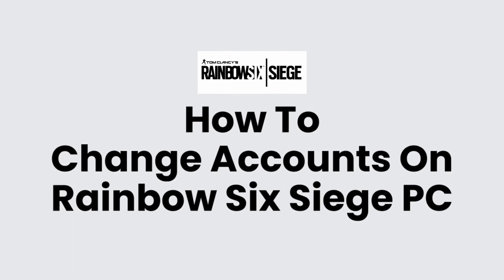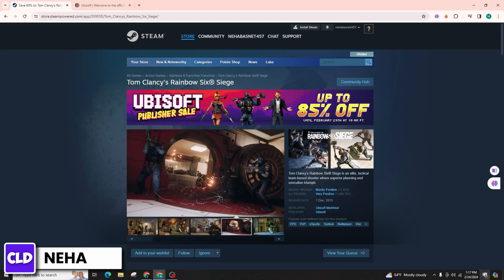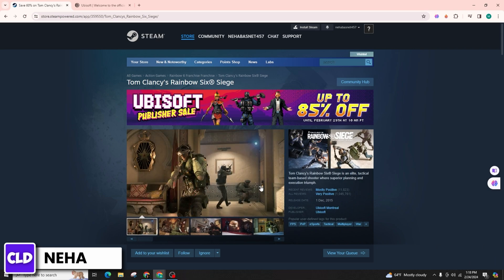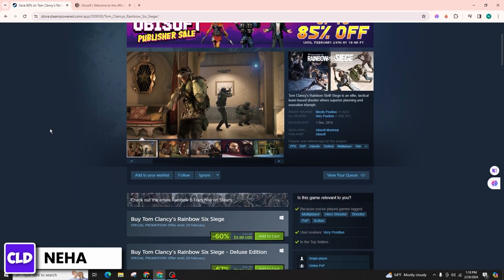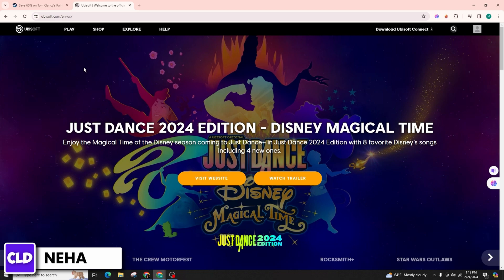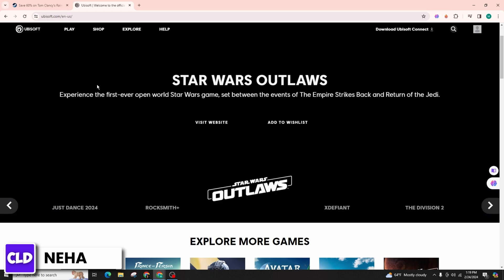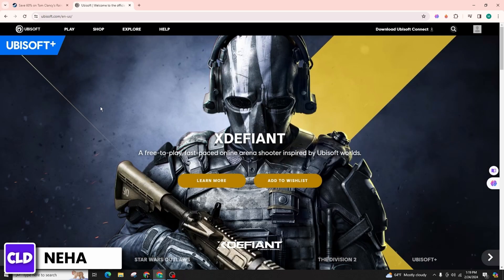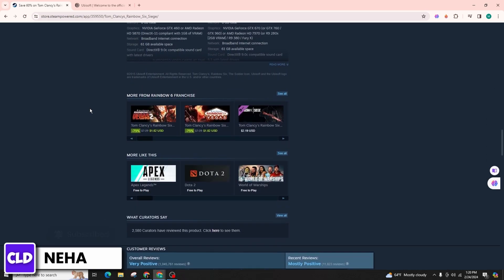How To Change Accounts on Rainbow Six Siege PC 2024 | Switch Rainbow Six Siege Accounts (FULL GUIDE)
Tutorial On How To Change Accounts on Rainbow Six Siege PC 2024.

Welcome to Create Login And Delete! Are you looking to switch between different accounts on Rainbow Six Siege for PC in 2024? Whether it's logging out of one account or switching to another Ubisoft account, this comprehensive guide is designed to assist you through the process.

In this tutorial, we’ll cover:

How To Change Accounts on Rainbow Six Siege PC 2024: A step-by-step guide to changing accounts on Rainbow Six Siege for PC. Learn how to navigate the game and Ubisoft Connect settings to switch between different profiles. (0:00 - 0:30)

How to Log Out of Rainbow Six Siege PC: Instructions on how to log out of your current account on Rainbow Six Siege. This includes steps for safely logging out to prevent any data loss or issues with your account. (0:31 - 1:00)

How to Change Ubisoft Accounts on Rainbow Six Siege: Detailed steps on how to switch between different Ubisoft accounts within Rainbow Six Siege. Understand the process to manage multiple accounts for a seamless gaming experience. (1:01 - 1:30)

🔗 Encountering issues or need more assistance with account management in Rainbow Six Siege?

📱 Timestamps:

0:00 - Introduction to Changing Accounts on Rainbow Six Siege
0:30 - Logging Out of Rainbow Six Siege on PC
1:00 - Switching Ubisoft Accounts in Rainbow Six Siege